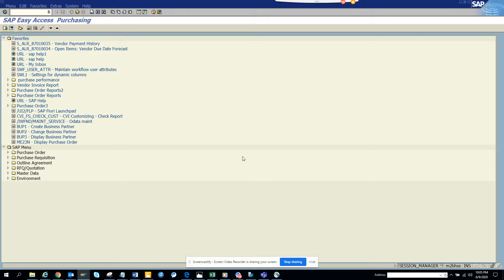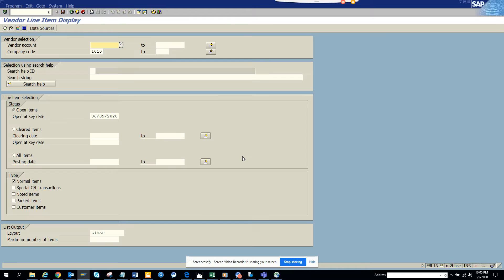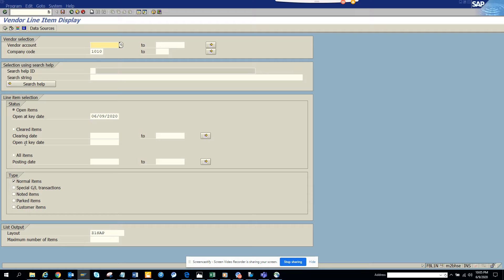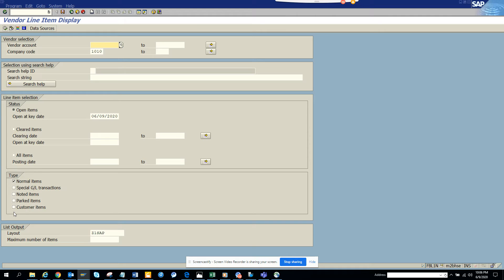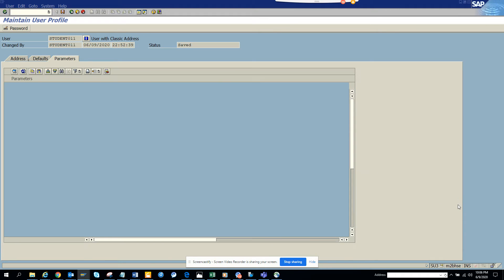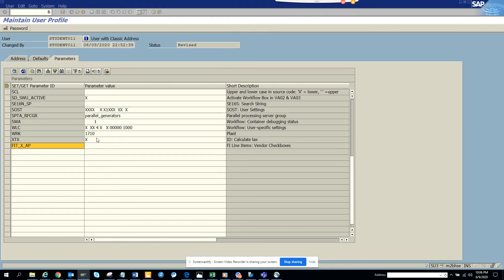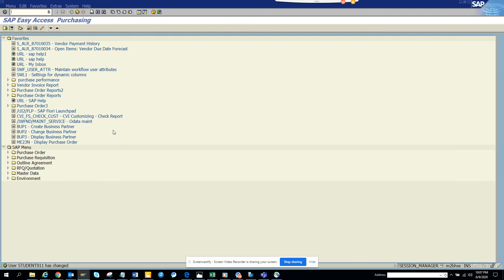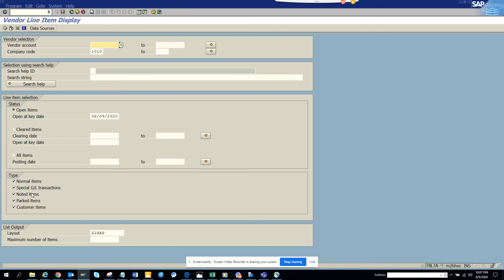SAP FICO:How to Check all the Checkbox for FBL1n in SAP S/4 HANA and ECC?FBL1N and SU3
How to Check all the Checkbox for FBL1n in SAP S/4 HANA and ECC?